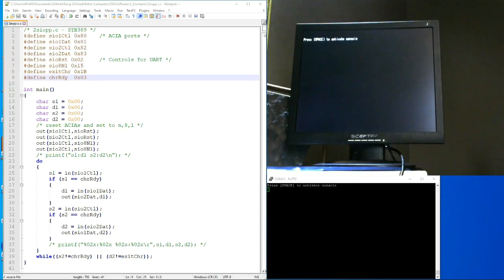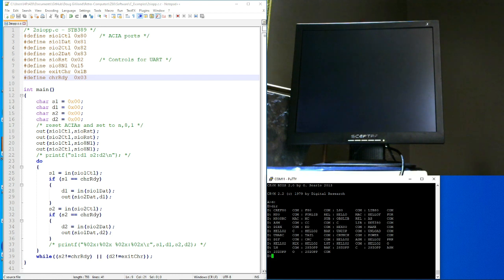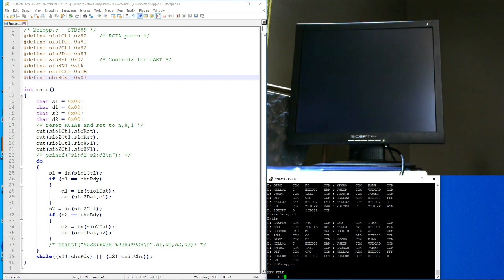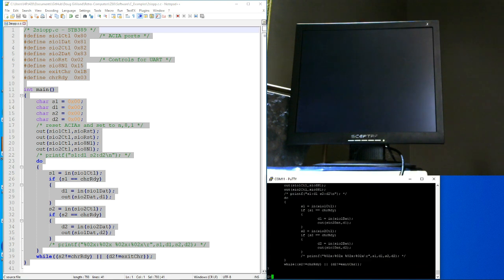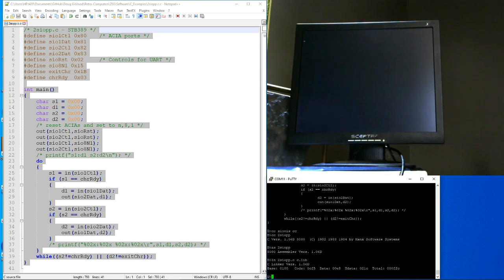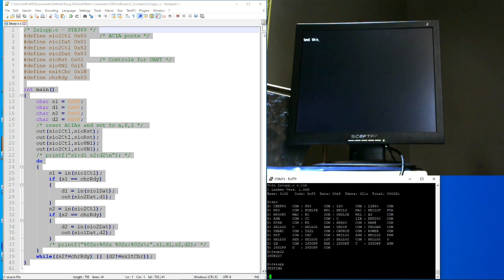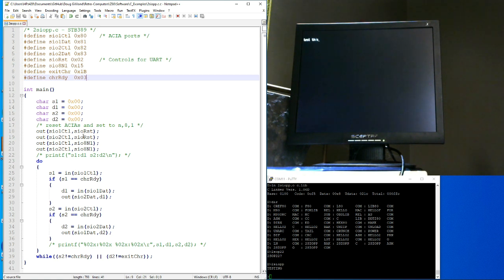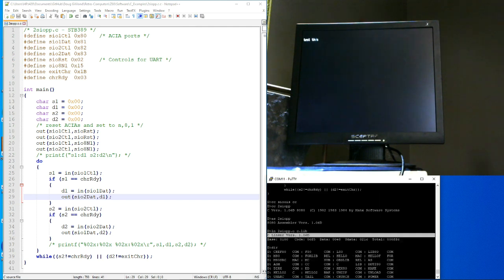AztecC Compiler under CP/M on Multicomp